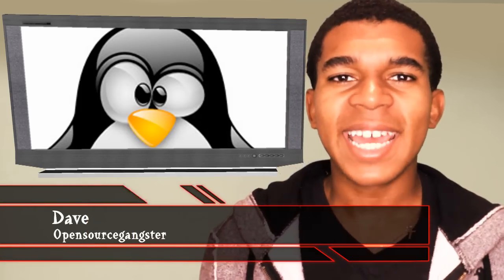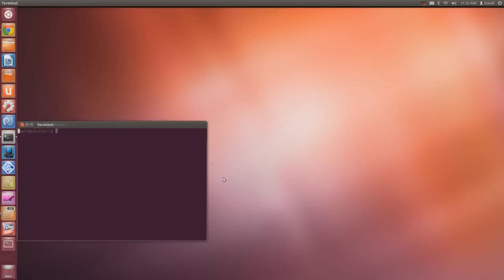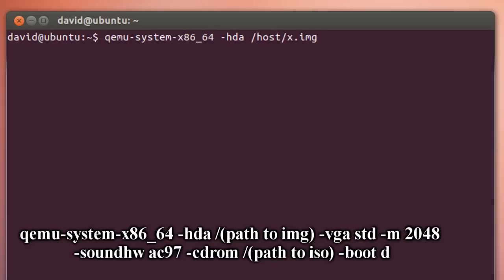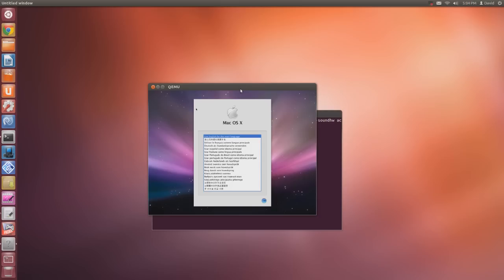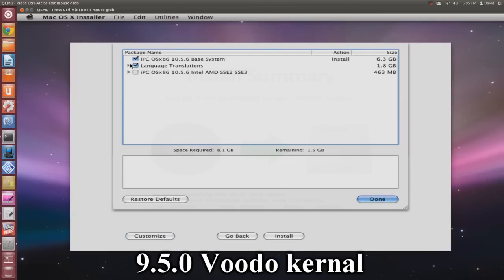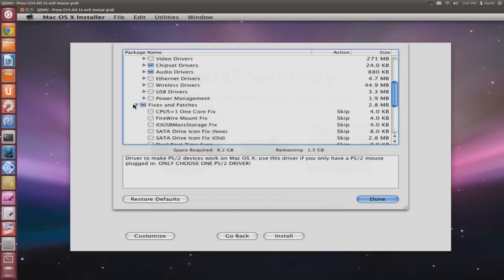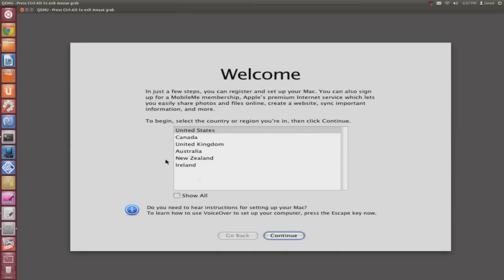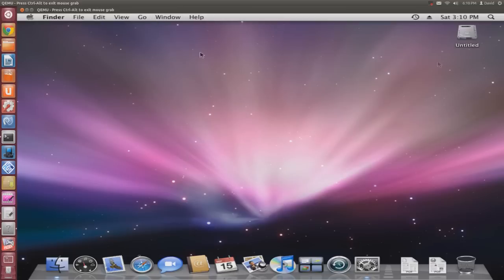How to Run Mac OS X in Linux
Hey hey hey!!! So this is my first non-Android video. Running Mac Snow Leapord on Linux is achievable with the help of Qemu.  The
process is very easy and straight forward.

For Step by Step Instructions and Images Check out my webpage here: /how-to-run-mac-os-x-in-linux.html